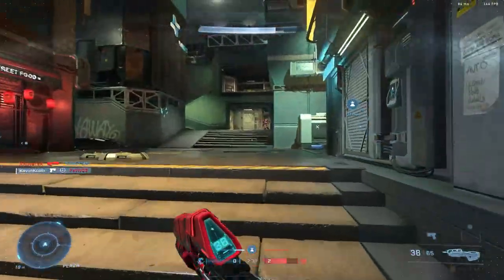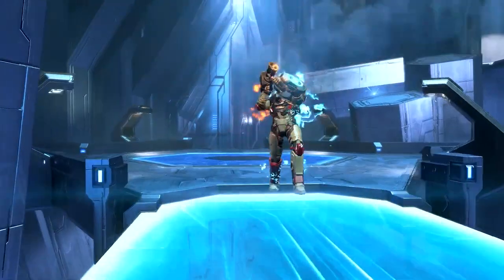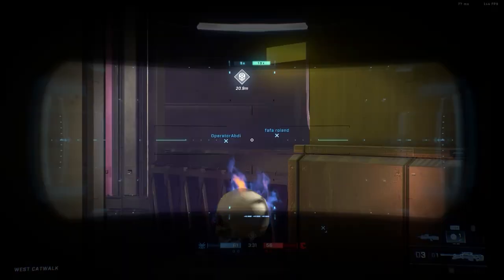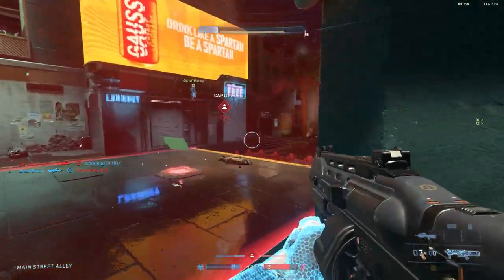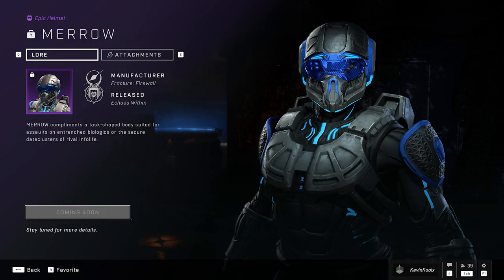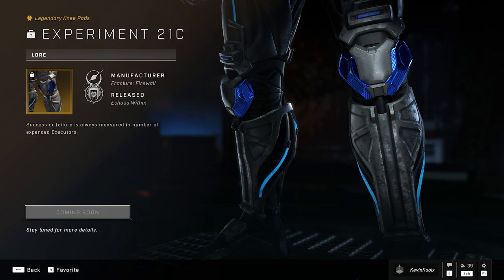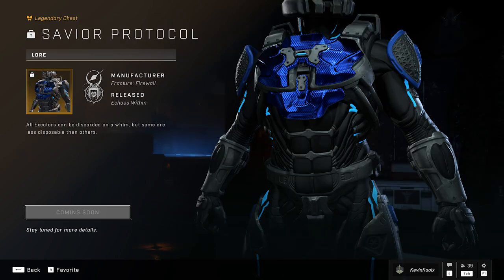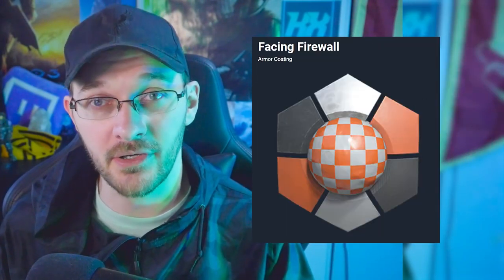Halo Infinite Firewall Event Pass Let Me Down 😥